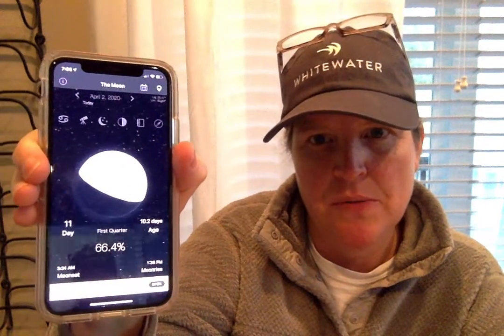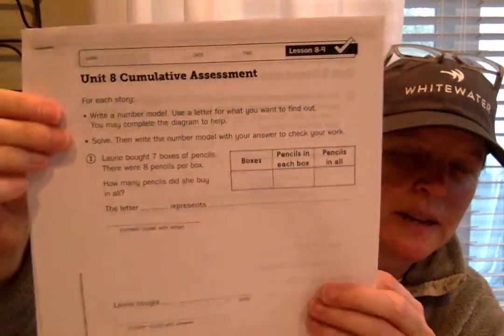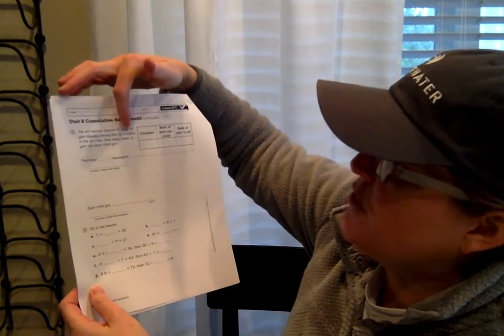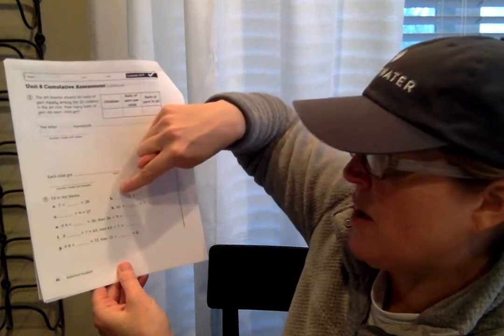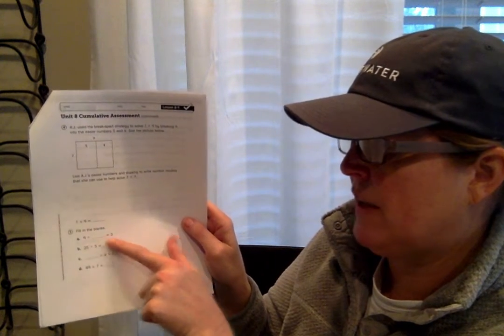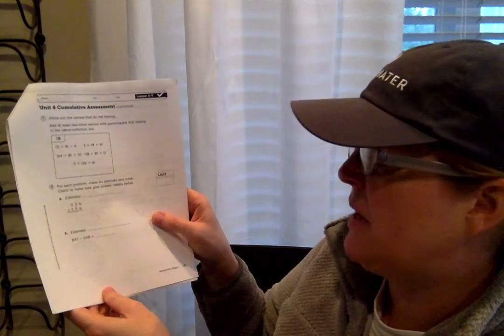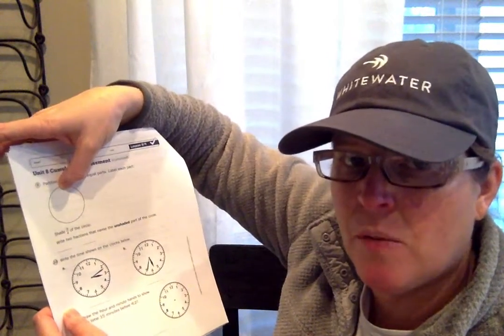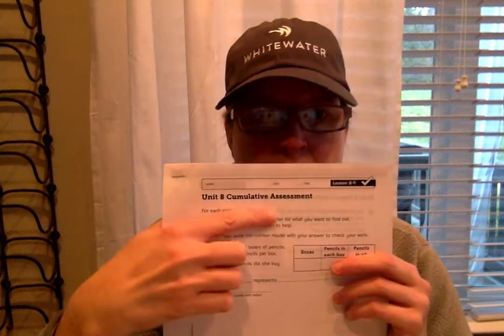Third Grade Assignments for Thursday, April 2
Mrs. Dickson's lessons for 4/2